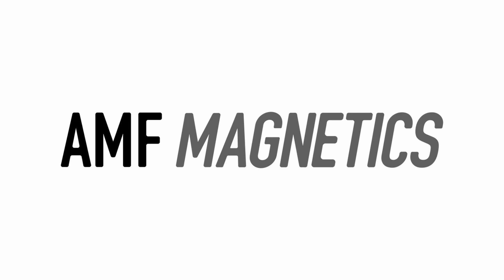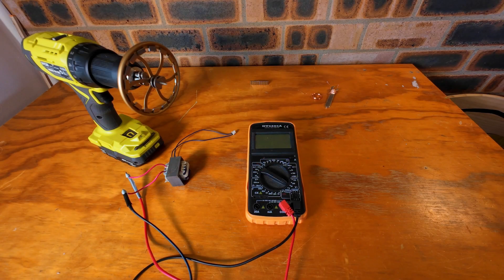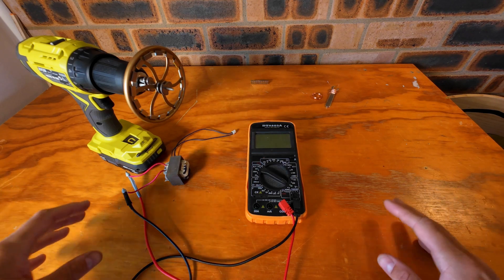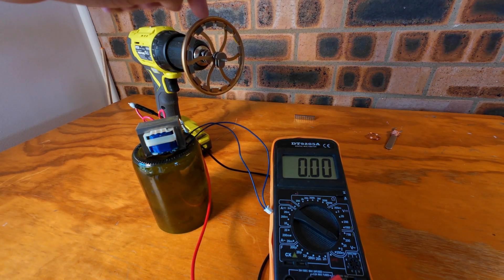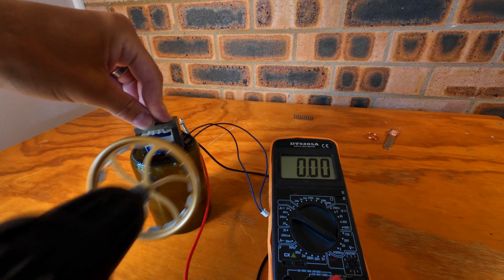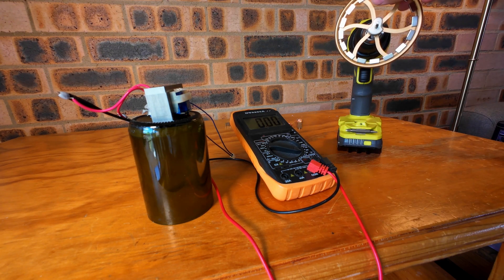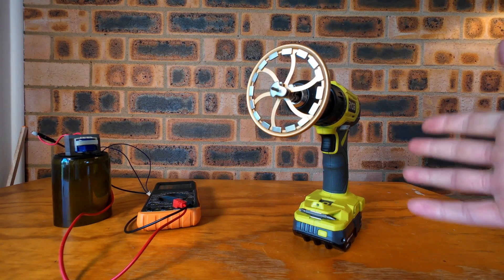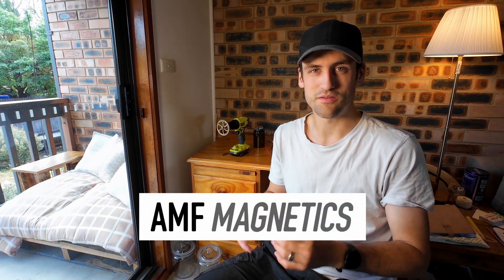How To Generate Electricity Using Magnets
A huge thank you to @scoopscience  for using our magnets in one of his fascinating science experiments! 🙌 In this video, the Scoop Scientist takes DIY science to the next level by generating electricity with just a drill, some powerful neodymium magnets, and a copper coil salvaged from a destroyed CD player. 🛠️⚡

This experiment is a perfect example of how science and creativity can come together to make something truly amazing. By spinning the magnets near the copper coil, Scoop Scientist demonstrates electromagnetic induction in action, a key principle behind how electricity is generated in real life.

We’re thrilled to see our magnets helping bring these educational and fun projects to life. If you’re as inspired as we are, make sure to check out other incredible experiments on @scoopscience . 🧲✨